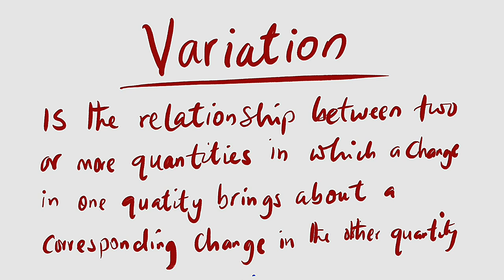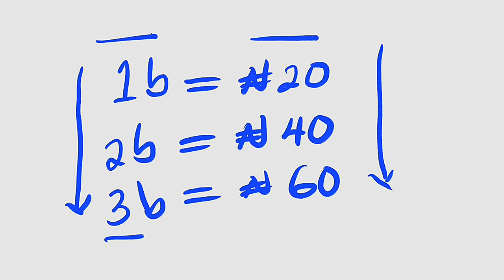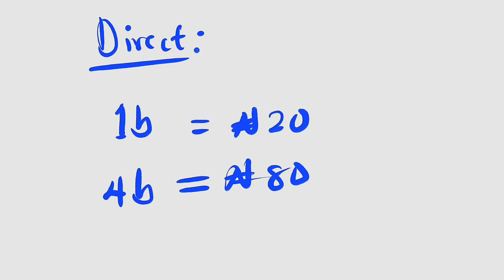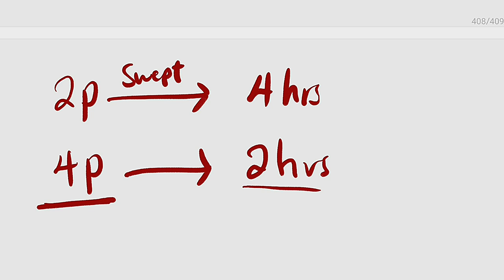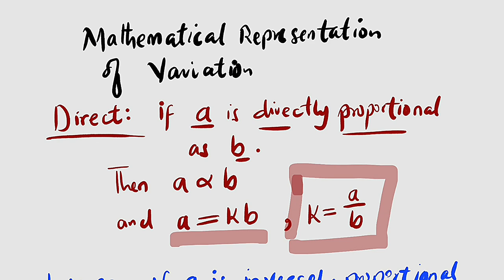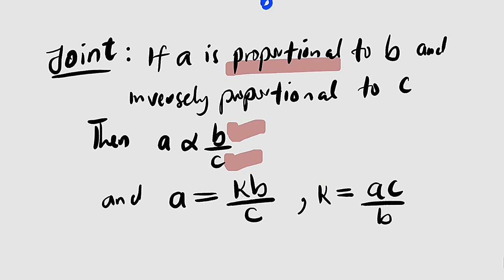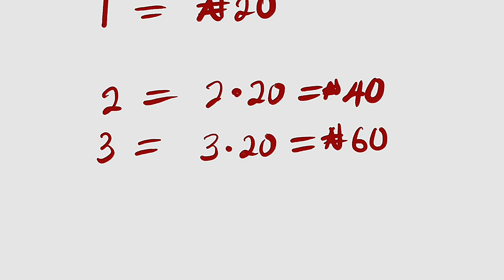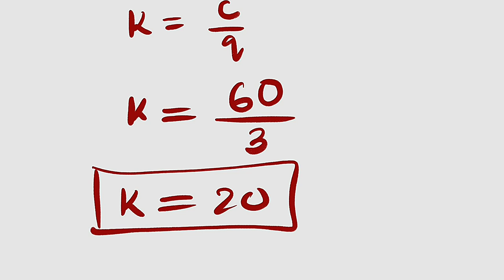Introduction to Variation